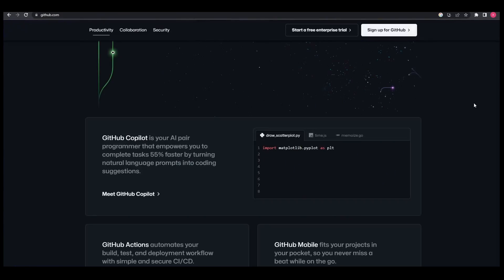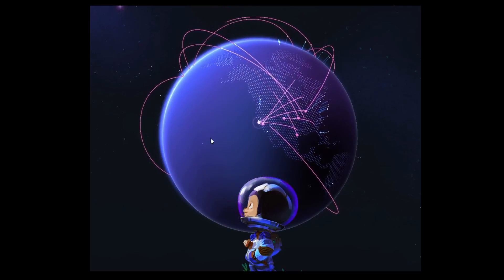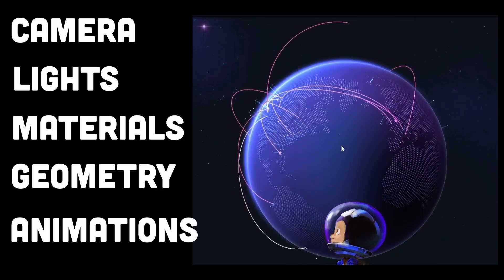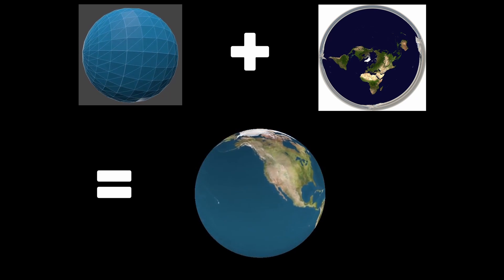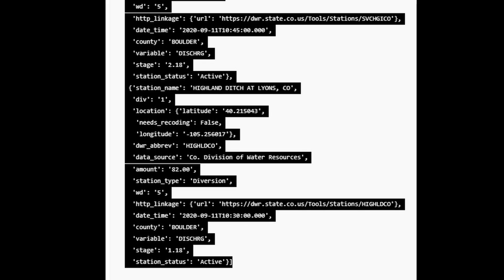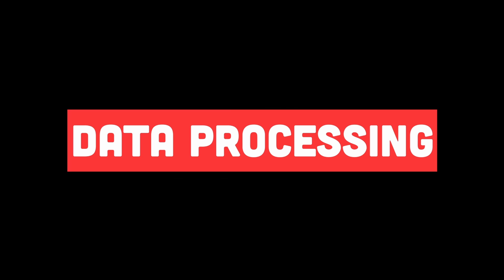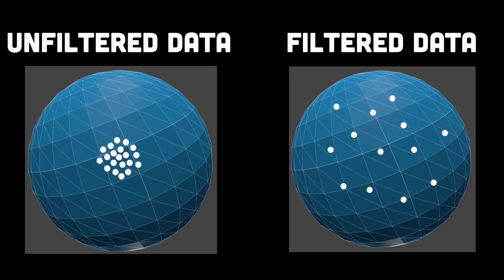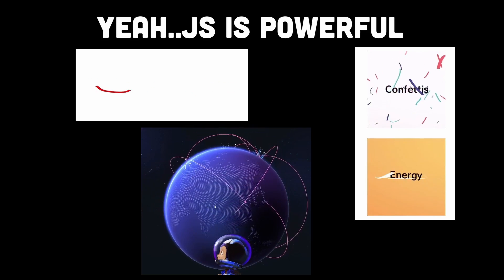5 Easy steps to build the GitHub Globe Animation (System Design)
learn how to create the eye-catching GitHub Globe Animation on your website. I will walk you through step-by-step on how to use Three.js and WebGL to build this interactive 3D globe that displays your GitHub contributions. Follow along with our easy-to-understand instructions and code snippets to make your own GitHub Globe in no time. Whether you're a developer looking to showcase your work or just interested in learning more about web development, this tutorial is for you. Get ready to impress your viewers with this amazing effect and boost your website's engagement!